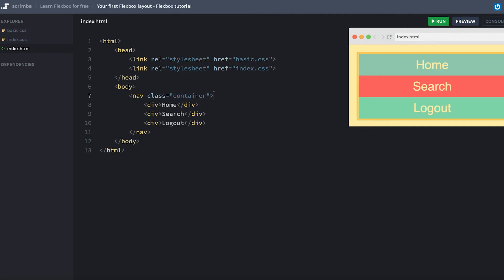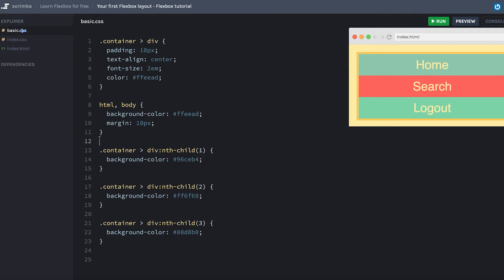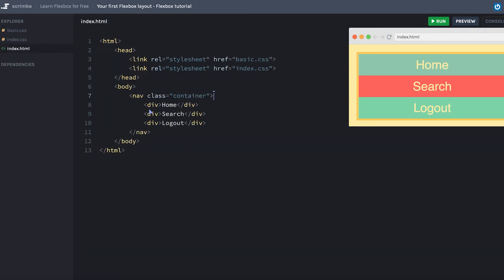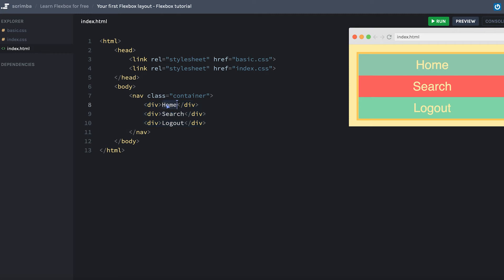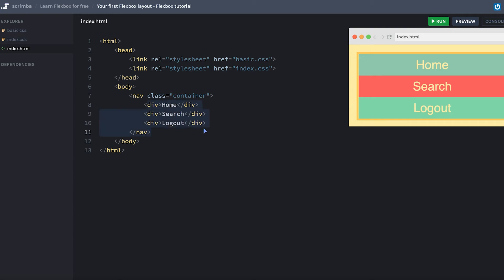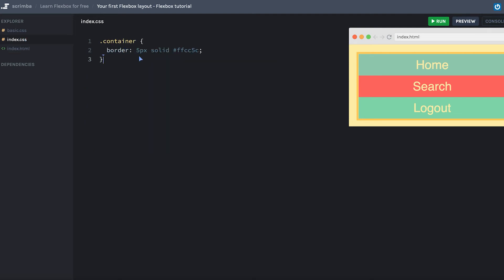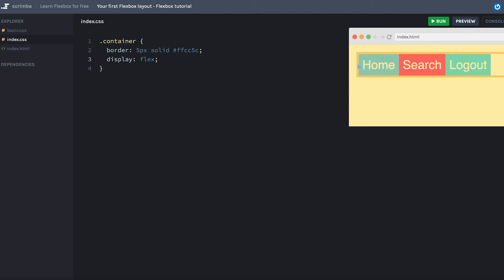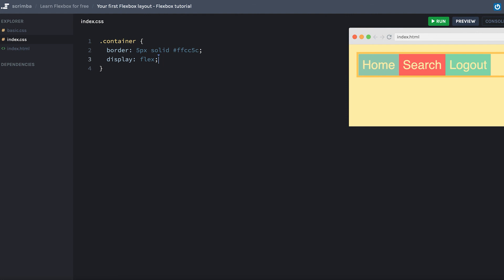Your first Flexbox layout | CSS Flexbox tutorial | display: flex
In this lecture, I introduce the flex property and explain the two main components of a Flexbox layout: the container and its items.